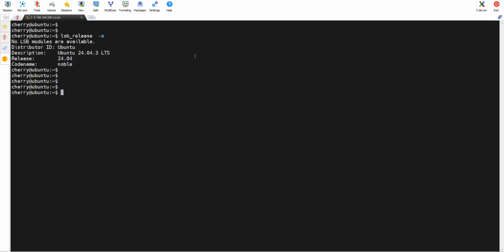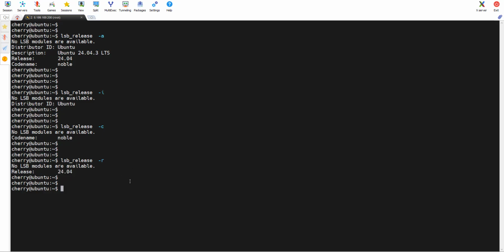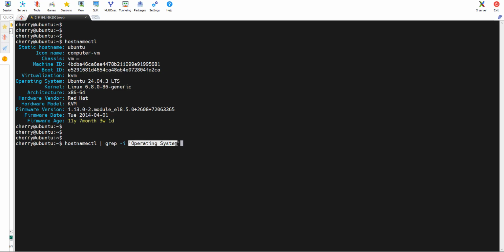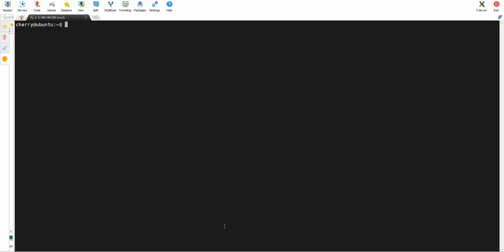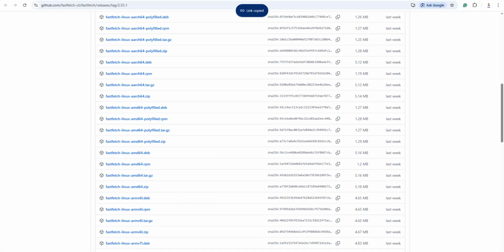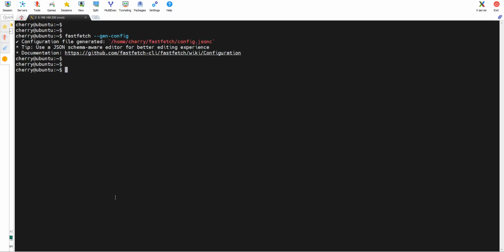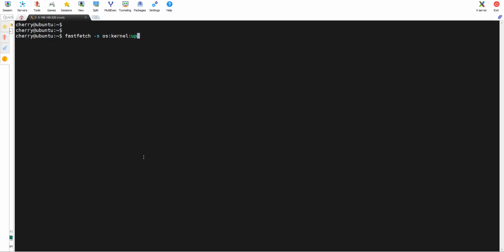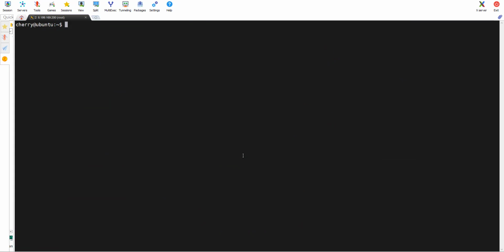How to Check Linux distribution (5 Easy Methods)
This step-by-step guide will show you how to check the Linux distribution you are using, including the commands and tools available for the task. We’ll cover checking distribution details using lsb_release, hostnamectl, examining system files like /etc/os-release, and using CLI utilities such as Fastfetch and Screenfetch to get detailed information about your system.

Knowing your Linux distribution is important because different distributions come with different features, package managers, and default configurations. Some software works better on certain distros, and security features like AppArmor may be enabled by default on some systems but not others. Identifying your distro helps you make informed decisions for system management, package installation, and security configuration.

How to check your Linux distribution:

- Using lsb_release command
- Using the hostnamectl command
- Viewing the /etc/os-release file
- Using the Fastfetch CLI tool

Timecodes:

0:00 Introduction
1:18 lsb_release command
3:10 hostnamectl command
5:03 Check the os-release file
5:45 Fastfetch utility
6:54 Install fastfetch

Once you have identified your Linux distribution, you can manage your servers more efficiently on a scalable and reliable infrastructure. Cherry Servers’ secure Linux dedicated servers provide full root access, flexible configurations, and 24/7 technical support. Our pre-defined scripts and modules make it easier to tailor system settings, install software, and automate configuration according to your distribution.